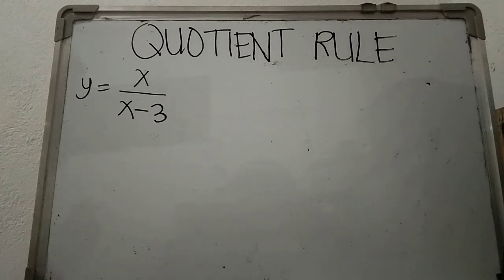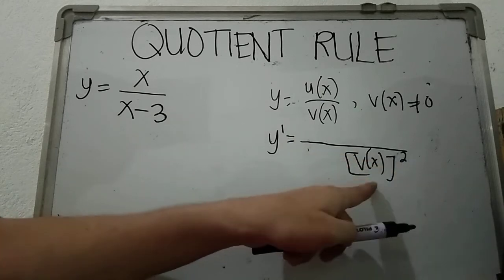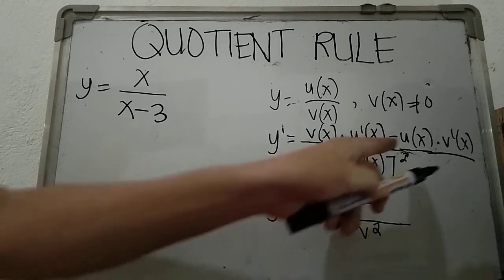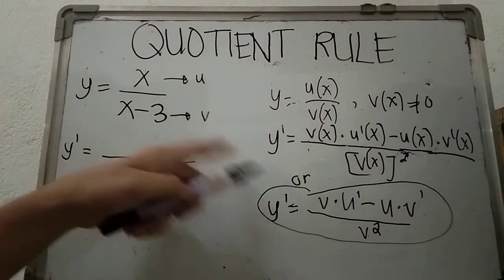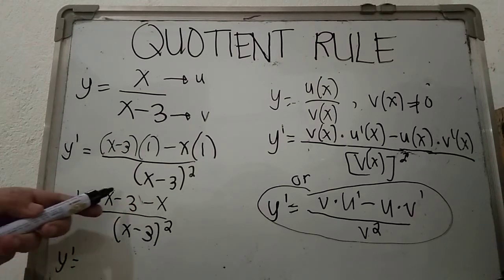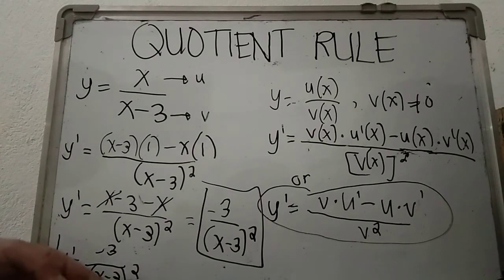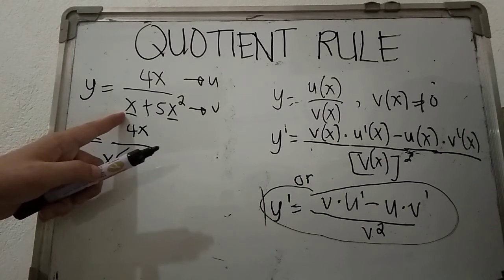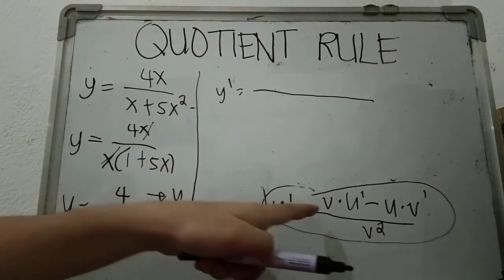How to get the derivative of a function| QUOTIENT RULE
This video focuses on Quotient Rule, one of the derivative rules in Calculus. It discusses on how to get the derivative of a function involving Quotient Rule.